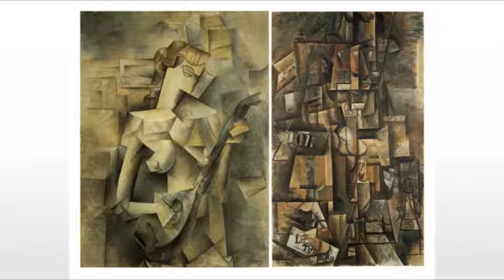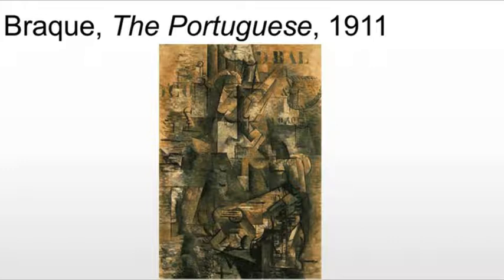Braque The Portuguese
A brief introduction of George Braque and a discussion of his painting The Portuguese